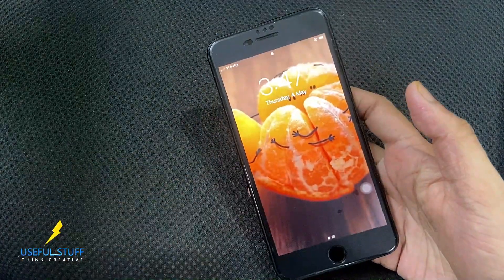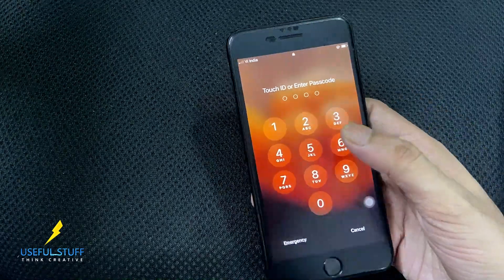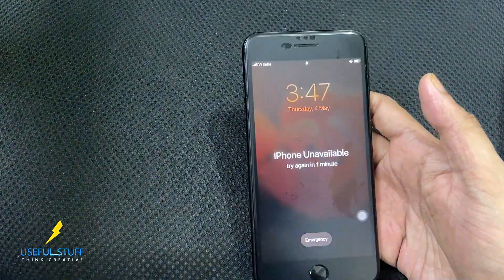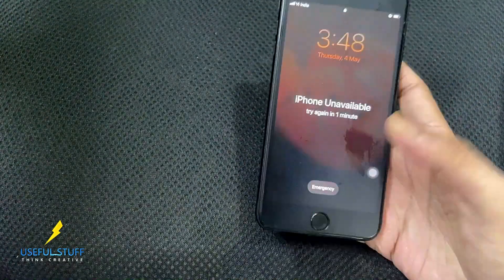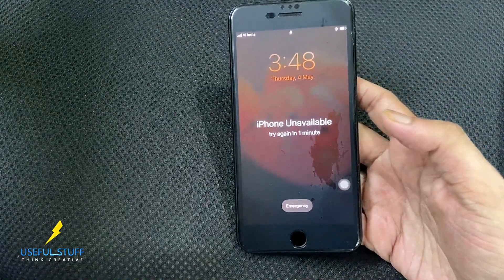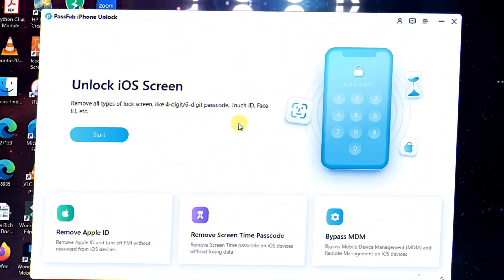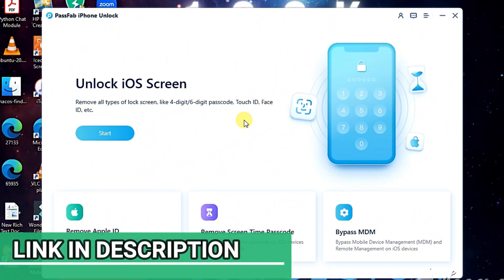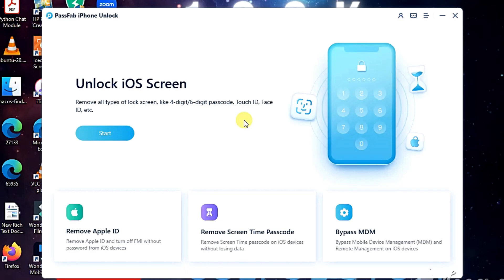Best Way to Unlock iPhone without Passcode or Face ID | Unlock iPhone 13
Try PassFab iPhone Unlock unlock by yourself at home without the hassle, and remove all types of screen passcode effortlessly. In this video, i used PassFabiPhone Unlocker tool to unlock my passcode that i forgot.

Forgot iPhone/iPad lock screen passcode? Forgot Apple ID and password? Need to bypass the screen time passcode or bypass MDM on your iPhone/iPad? PassFab iPhone Unlock will help you unlock your iPhone/iPad without a passcode, unlock Apple ID, and bypass the screen time passcode, and MDM without iTunes or iCloud in several minutes.